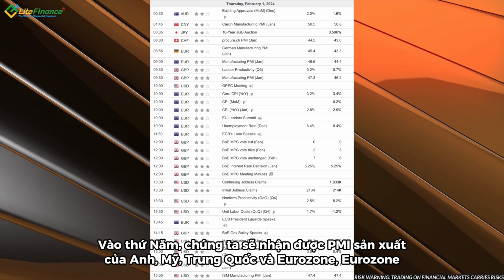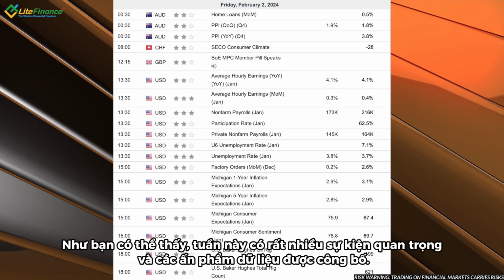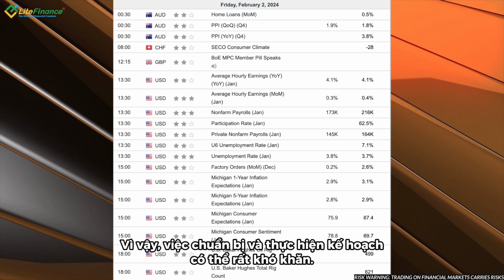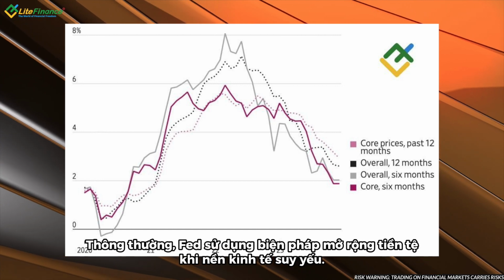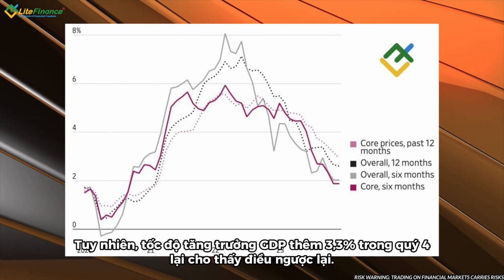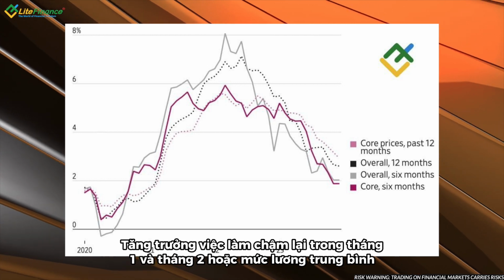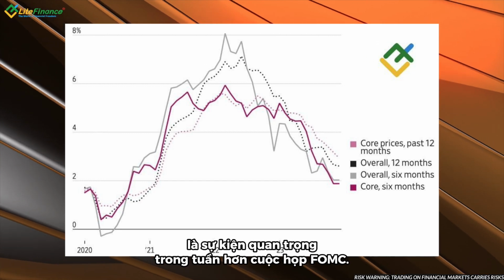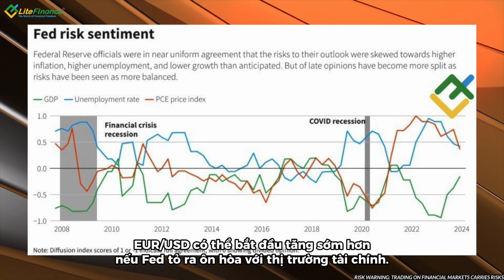[Điểm Nóng Forex Tuần 29/01-02/02] Thị trường Forex tuần này có gì mới - Mr. Michal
LiteFinance là công ty công nghệ tài chính toàn cầu hoạt động trong lĩnh vực môi giới tài chính, phái sinh và chứng khoán Mỹ được đặt trụ sở chính ở Cyprus (châu Âu).

LiteFinance ra đời và ngày càng phát triển tiến đến gần hơn với các nhà đầu tư trên toàn thế giới, hiện đang hoạt động mạnh ra toàn cầu với văn phòng có mặt tại nhiều quốc gia trên thế giới như Anh, Pháp, Đức, Bồ Đào Nha, Roma, Sydney, Los Angeles, Frankfurt, Madrid, Cyprus, Bei-jing, Tianjin, Nhật Bản,… và nhiều khu vực khác ở Đông Nam Á.

Nhằm tạo ra tính thanh khoản tốt nhất cho khách hàng, LITEFINANCE đã liên kết với những ngân hàng lớn nhất thế giới như Ngân Hàng Thế Giới UAE, Ngân Hàng HSBC, ICBC, Banco Santander, Citibank, Barclays, Deutsche Bank, Bank of America and Goldman Sachs,…

*Tổng Hợp Thông Tin, Hướng Dẫn, Chương Trình Khuyến Mãi tại LiteFinance

*Cảnh báo rủi ro: Giao dịch trên thị trường tài chính phái sinh có thể tiềm ẩn rủi ro vì đòn bẩy cao giúp bạn tạo ra lợi nhuận cao nhưng đi kèm rủi ro thua lỗ có thể xảy ra. Tất cả thông tin trên kênh chỉ nhằm mục đích chia sẻ thông tin, kiến thức, giáo dục và không được xem là lời khuyên đầu tư. Hãy đảm bảo trang bị kiến thức, quản lý vốn tốt và hiệu quả.

Chúc bạn thành công trên con đường giao dịch và đầu tư tài chính!